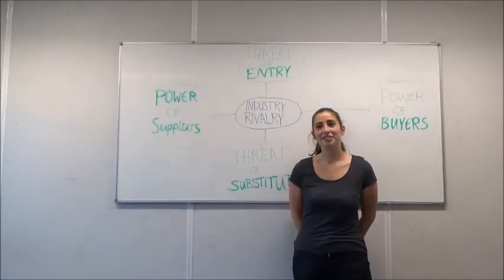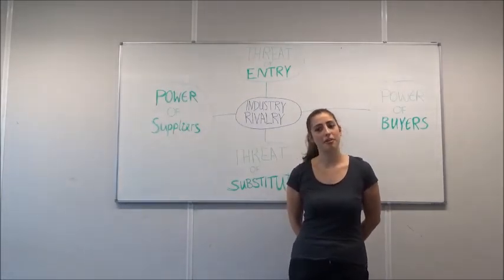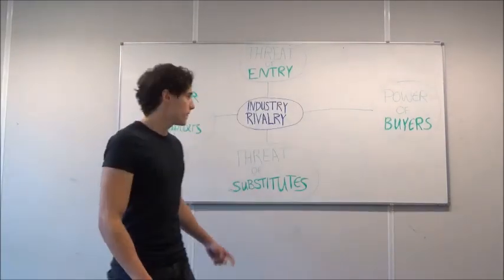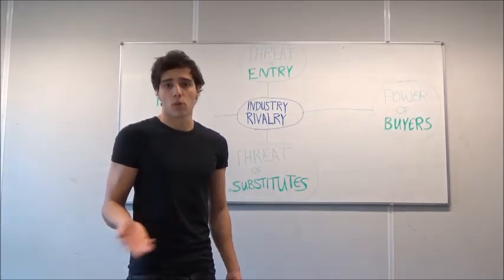Workshop video Chapter 3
Chapter 3
SL Workshop
Stenden University